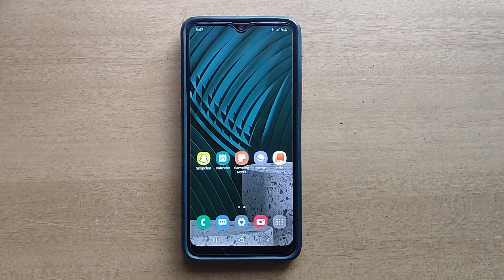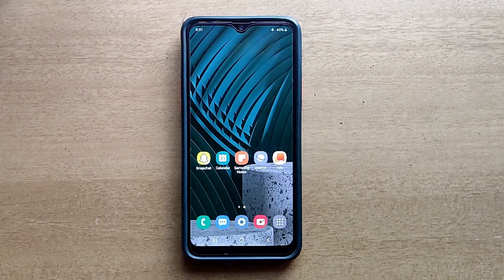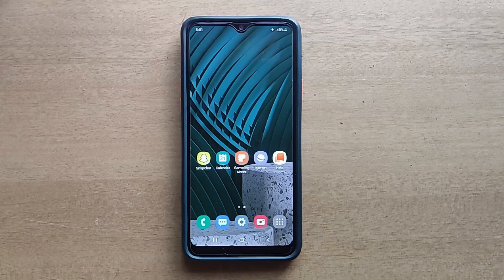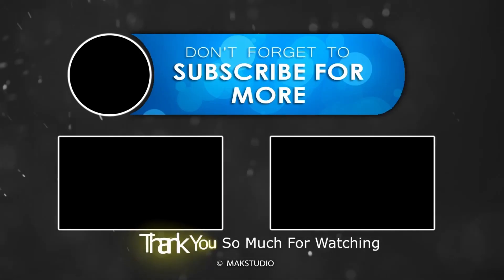How To Set Star Message In Samsung Galaxy Mobile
How To Set A Message as stared message In Samsung Galaxy Mobile

Samsung Galaxy : How to Star / Unstar a Text Message

Included contents in this video:
1.How do I star a message on my Samsung phone

2.What is Star message on Galaxy

3.How do I star a text message

4.How do I change the message icon on my Samsung

Shortcut:  Menu Guide :
1.samsung text message settings

2.what does star message mean on samsung

3.how to love a message on samsung

4.how to reset message settings on samsung

5.star message on android

6.how to like a text message on samsung s21

7.samsung text message app

8.like a message on androidid
Samsung A30
Samsung A20 4G
Samsung A12
Samsung A03
Samsung A10
Samsung A21
Samsung A22
Samsung A6
Samsung A31
Samsung A50
Samsung A51
Samsung A52
Samsung A53
Samsung F12
Samsung F13
Samsung F20
Samsung F22
Samsung M12
Samsung M13
Samsung M21
Samsung M30
Samsung M31
Samsung M32
Samsung M33
Samsung M35
Samsung M51
Samsung M52 5G
Samsung M53
Samsung M33
Samsung M13
Samsung M23
Samsung M50